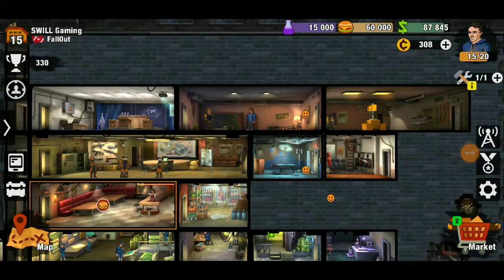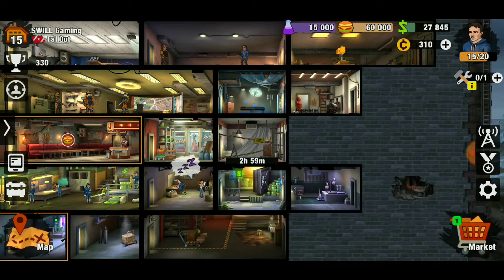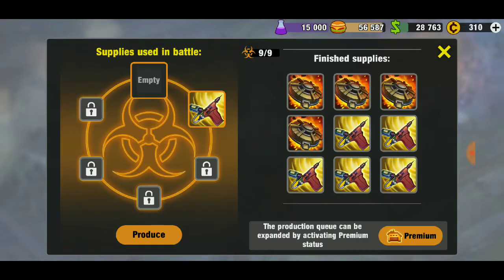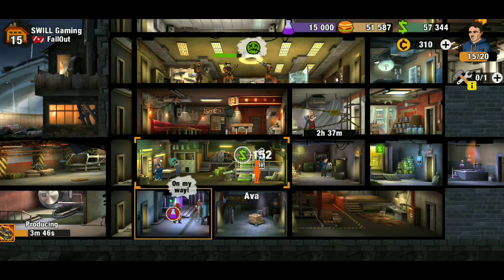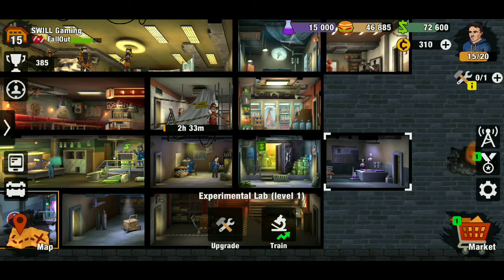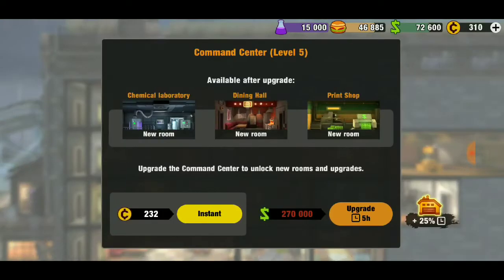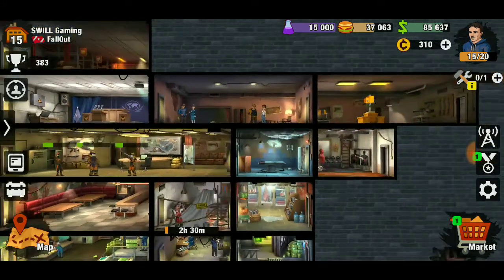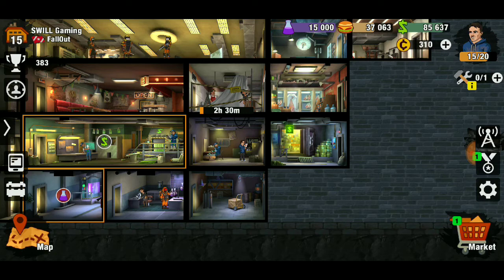Zero City | Pre emp the Pre emp (Android IOS)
Never miss a daily video.

My professional contact